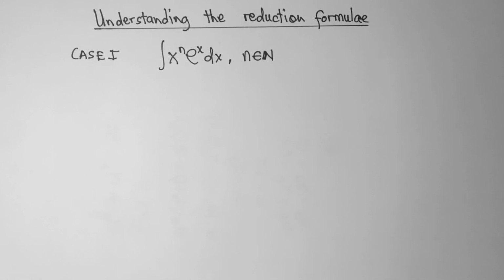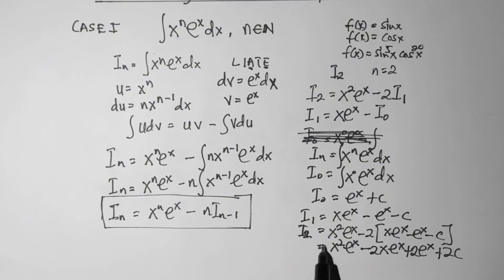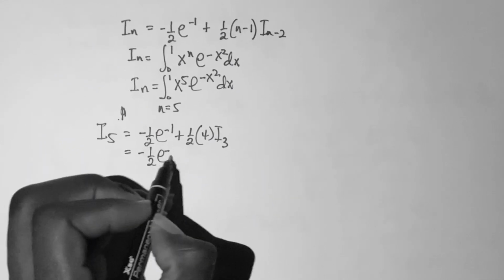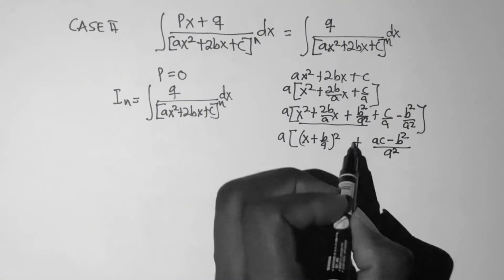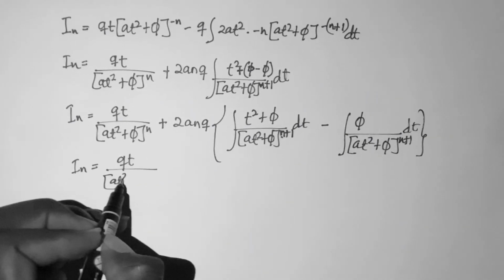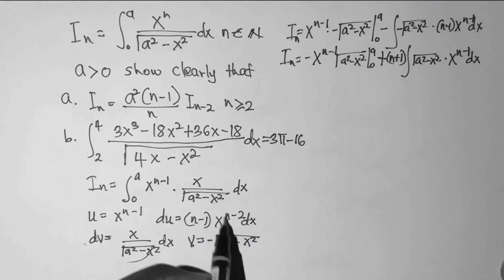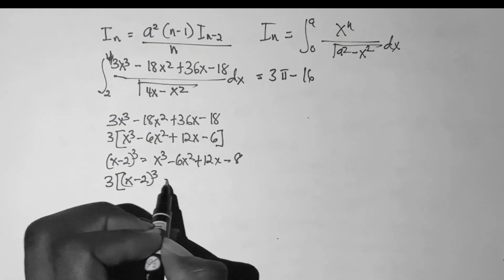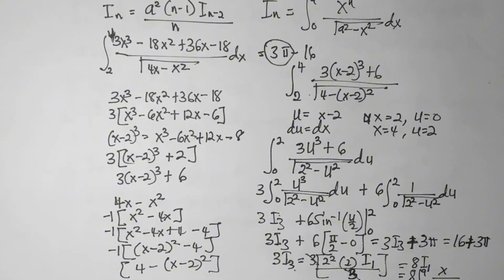Reduction formulae, Integration by parts, U substitution, LIATE rule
Integration by parts is a common technique of solving antiderivatives of product functions,  nonetheless when the functions involve higher powers, thie integration becomes very robust and apparently Impossible to compute, the best possible way is the use the reduction formulae where all the higher powers are reduced to a more simpler form easy to integrate. In this video I demonstrate exactly that. attatched to this video are my earlier videos on integration by parts,  u substitution and the LIATE rule.